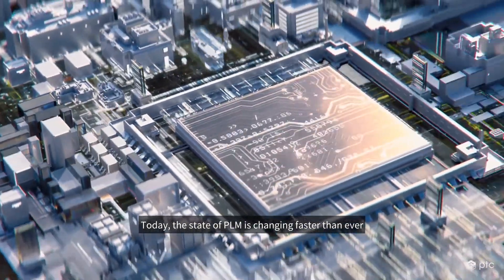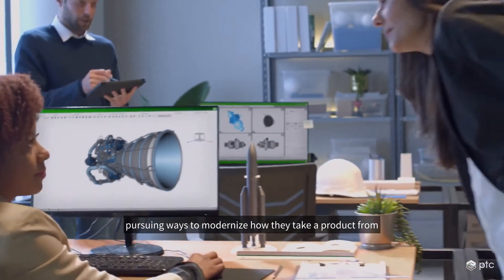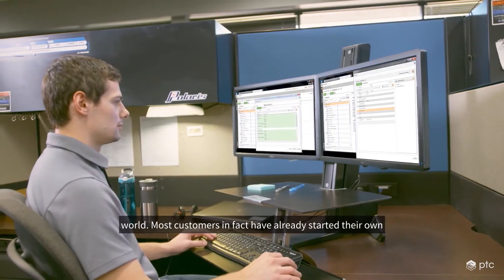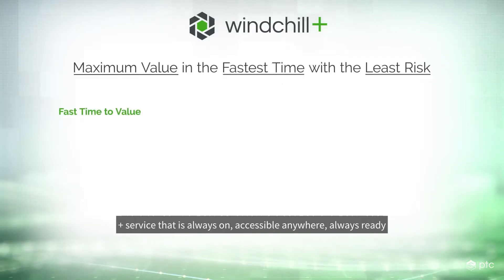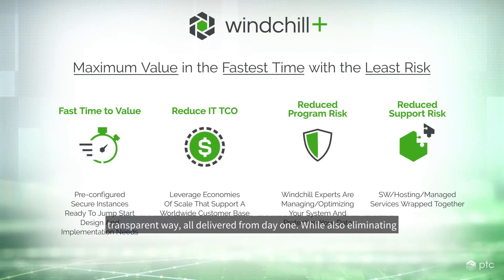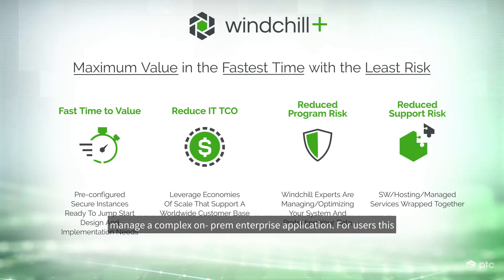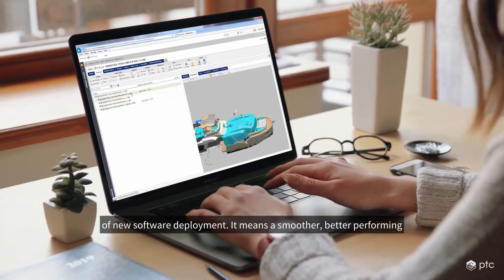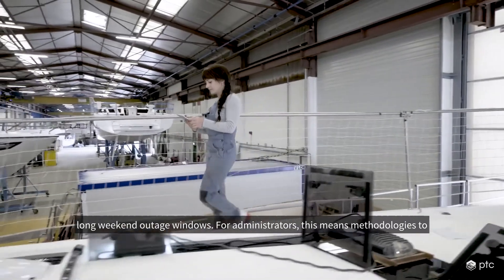Windchill+™ Product Development Strategy and Roadmap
• Today the state of PLM is changing faster than ever.
• This video dives into the product strategy and roadmap of PTC’s new SaaS PLM offering, Windchill+.
• The strategy of Windchill+ is aligned around enabling the full digital thread with all the benefits of working in a modern SaaS environment.
• With Windchill+ you can be assured that your team will always have access to the best, most stable, and most secure collaborative PLM platform on the market without any of the operating burdens or costs of an on-premises deployment. __________________________________________________________